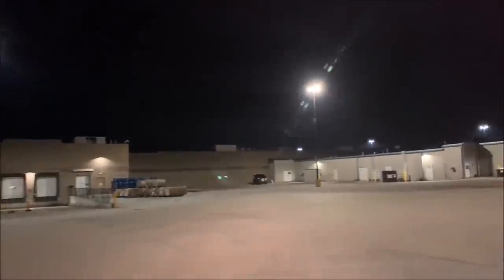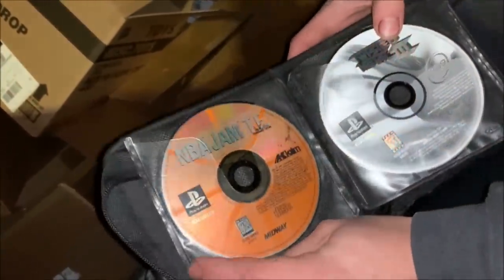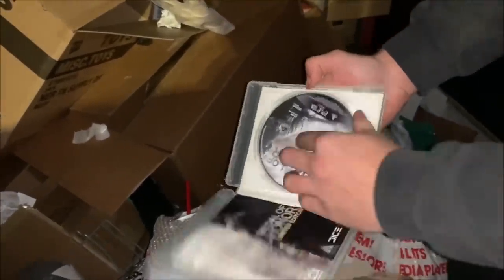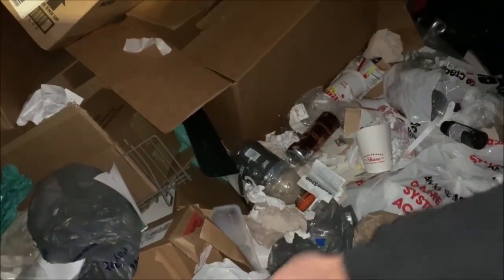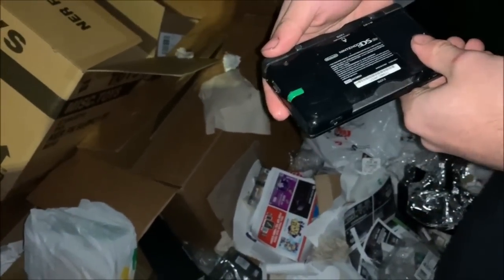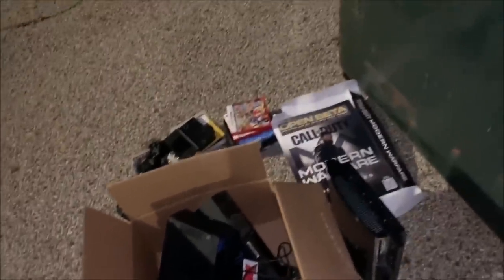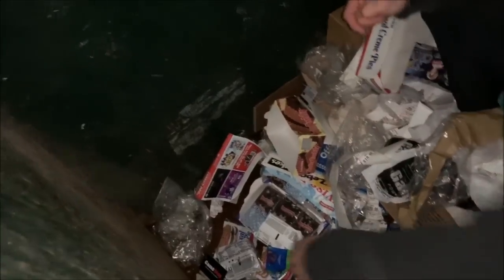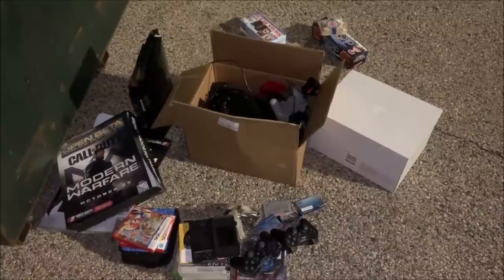FOUND 4 PLAYSTATIONS! We hit the PlayStation JACKPOT dumpster diving at Gamestop!!!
We went dumpster diving at a closing GameStop where we had recently found 10 Xbox's and we hit the jackpot again, but this time with PlayStations! We found a PlayStations (1 PS3 and 3 PS2's), tons of PS3 and PS2 games, playStation controllers and so much more! We hit the PlayStation jackpot dumpster diving at GameStop!!!

📫FAN MAIL📫
A E S